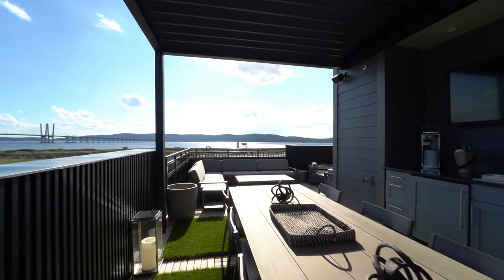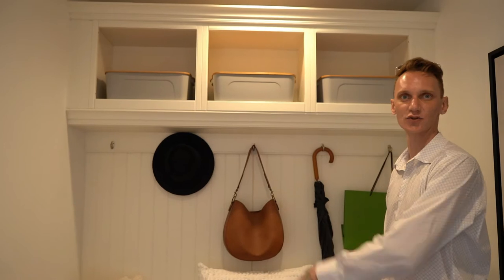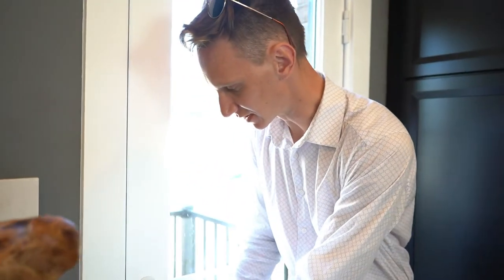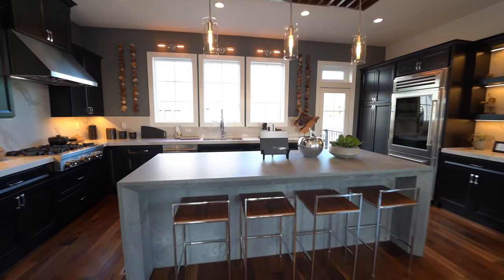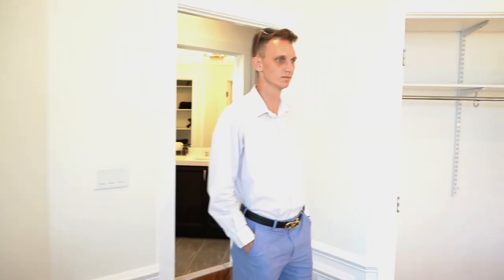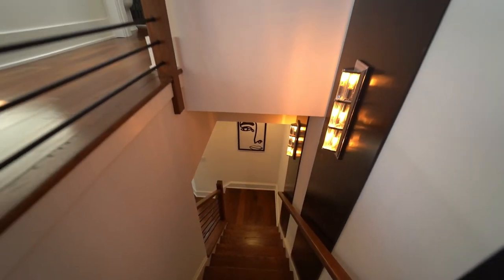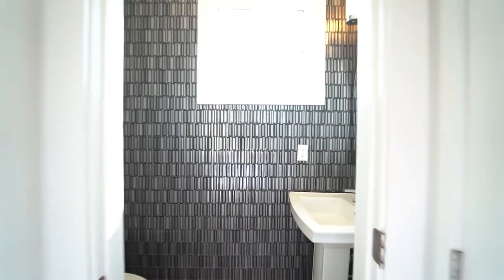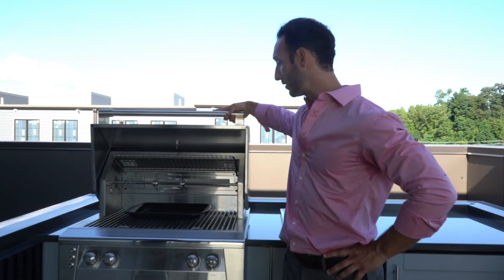Contemporary New York Brownstone - Modern Luxury Homes NY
Feature Highlights: 2nd Floor Primary Bedroom, Dining Room, Living Room

Well-appointed townhome living. The Park's inviting, lower level covered entry and foyer open onto the secluded study and welcoming stairs to the expansive living level.

The open concept great room and dining room overlook the well-designed gourmet kitchen, highlighted by a large center island with breakfast bar, ample counter and cabinet space, spacious pantry, and desirable deck access.

On the bedroom level, the lovely master bedroom is enhanced by a generous walk-in closet and spa-like master bath with dual-sink vanity and luxe shower with seat.

Secondary bedrooms feature roomy closets and shared hall bath, with separate dual-sink vanity area.

The rooftop level vestibule opens onto a huge terrace.

Additional highlights include convenient powder rooms on the lower, living, and rooftop levels; lower level mud room and drop zone adjacent to the garage; centrally located laundry on the bedroom level; and additional storage throughout.

- Open concept living, perfect for entertaining family and friends
- Master bedroom with private bath and walk-in closet
- Rooftop terrace, study and additional bedrooms round out this home